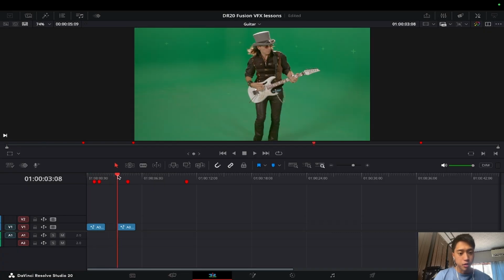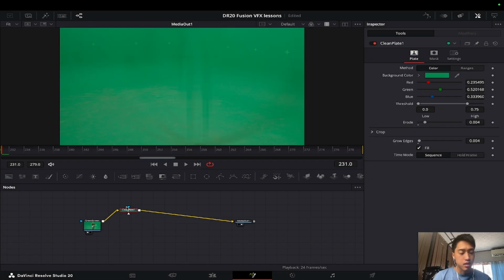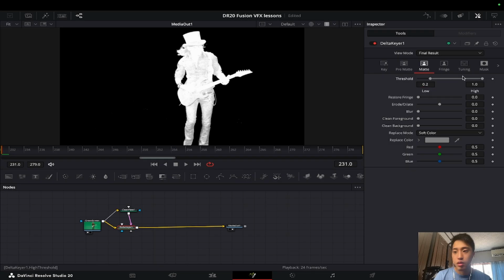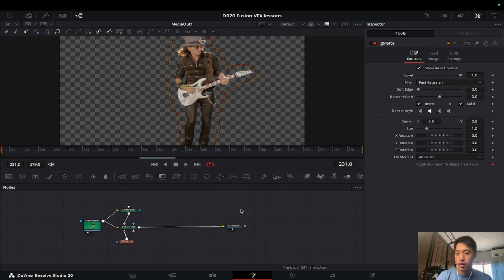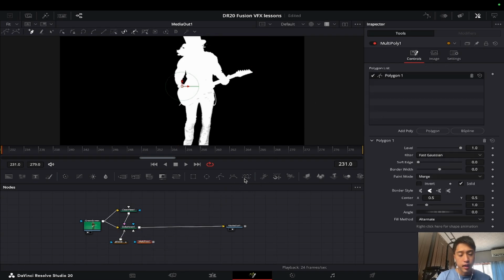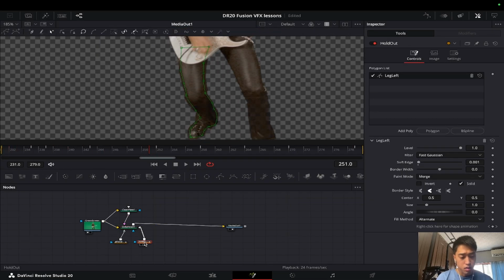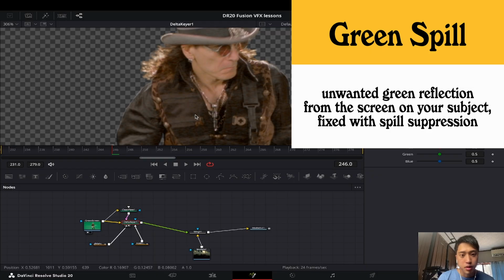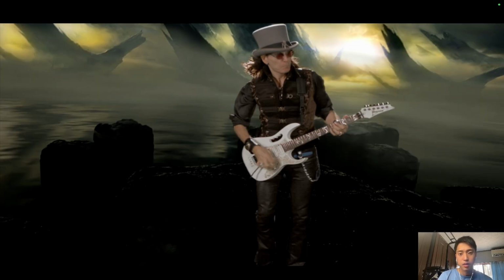Lesson 5 (Fusion in DaVinci Resolve)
Green Screen Content, gMatte, Solid Matte, Green Spill, Multipoly